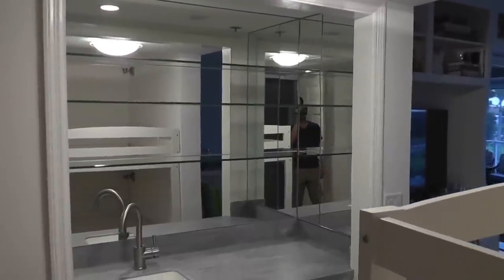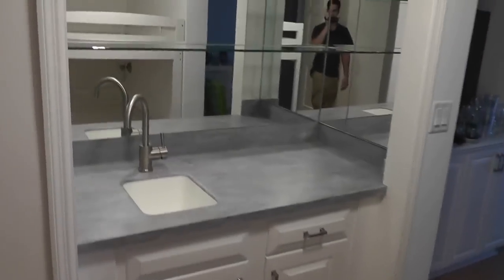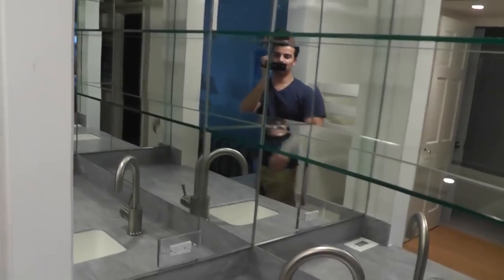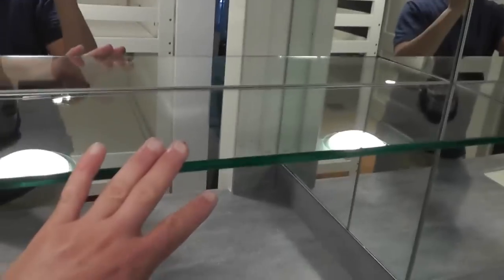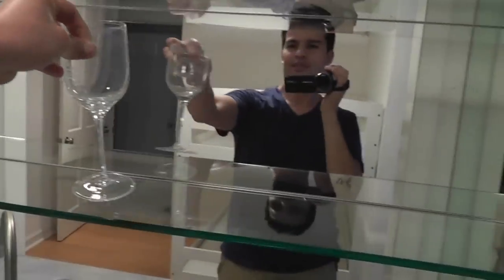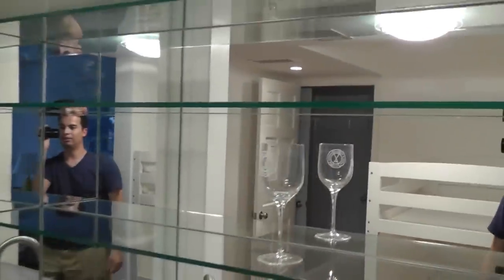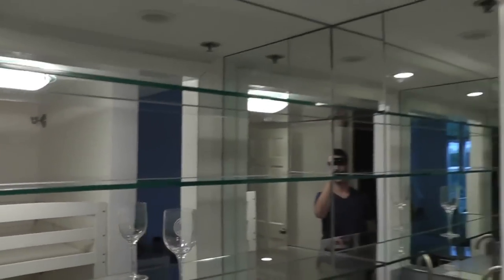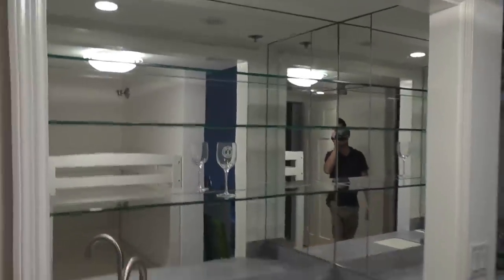mirrored bar, mirror and glass shelves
Our selection of bathroom , bar mirrors and wall mirrors will highlight your bathroom as well as the decor of your house. We offer professional support from our staff ensuring easy solutions in designs and installation. We will take care of everything, take the measurements and share our ideas regarding your home redecoration and we will assists you more with the appropriate suggestion and advices for the bathroom.
Al´s quality provides you with a large selection of rectangular mirrors, round mirrors, oval mirrors and some other beautiful  contemporary mirrors shapes.
You can save a lot of money when you decorate with a mirror instead of tiles or wood panels.
You don't need to worry asking yourself: what kind of mirror do I want? Here at Al´s quality, we offer you our line of small and large mirrors, mirrors closet doors, mirror wall, antique mirrors, wood frames mirrors, beveled mirrors, and iron framed mirrors and much more...
There are other shapes to choose from for your bathroom / wall mirror. You can choose conventional shapes, like rectangular wall mirrors, or oval bathroom mirrors, or you can ask for more modern abstract shapes.